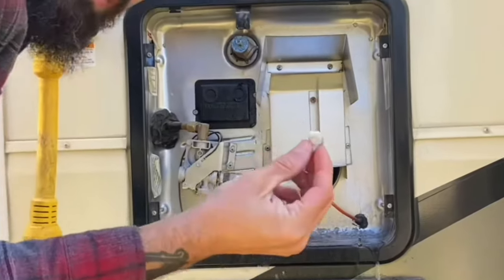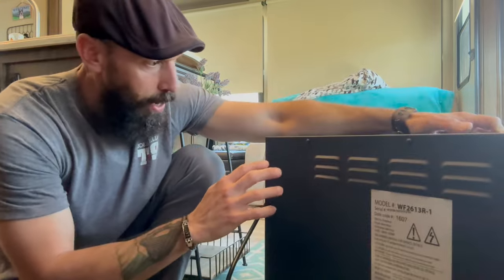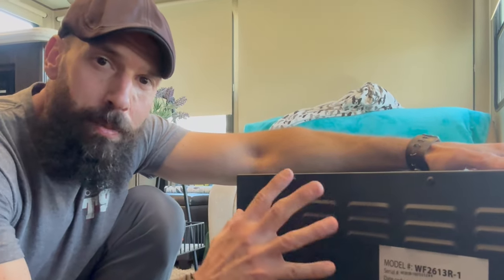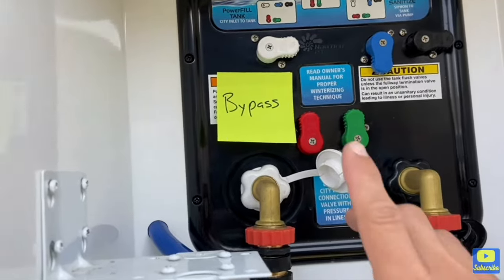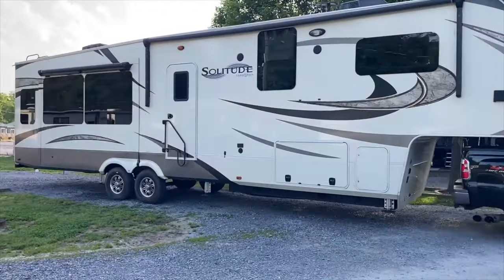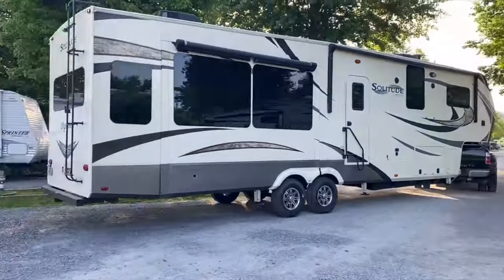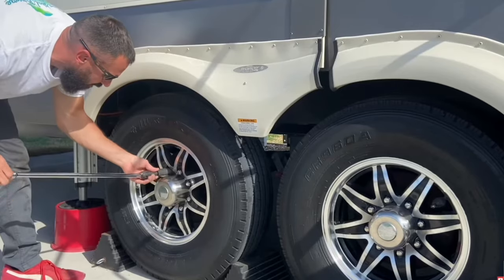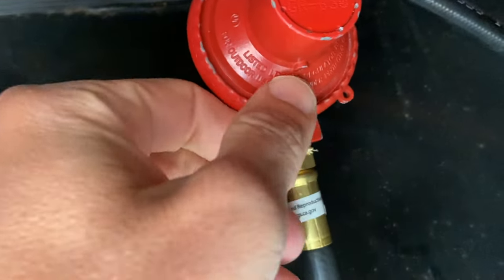7 RV Maintenance Tips! RV Spring Cleaning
It's spring time and that means RV season! if your pulling your RV out for the first time this year and getting it ready these are 7 great tips for you. Projects to get your RV systems cleaned and ready to go. Everything from safety issues to basic window screen cleaning. These RV tips will keep your RV clean and things running smooth.

🔹Anode rod wrench 1 1/16”
🔹RV flushing wand
🔹Suburban Anode Rod
🔹3/4” PVC plug

💥🎥RELATED VIDEOS MENTIONED IN THIS VIDEO…

.NOTICE.